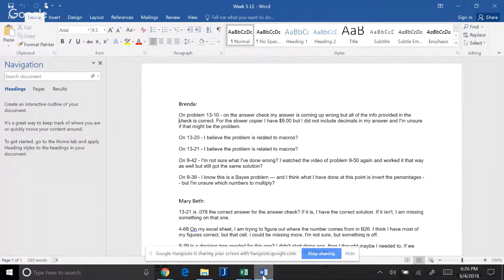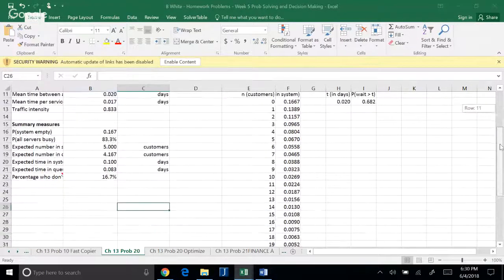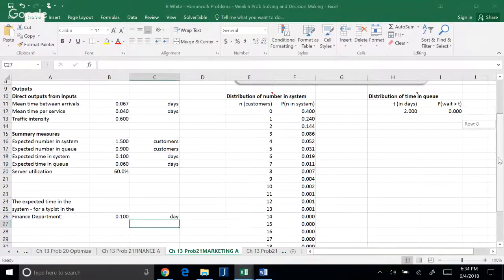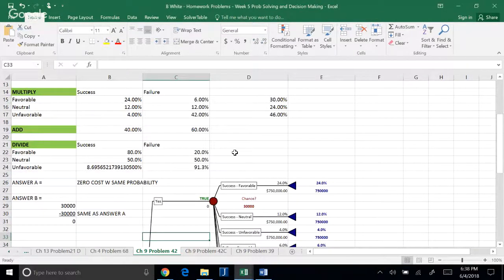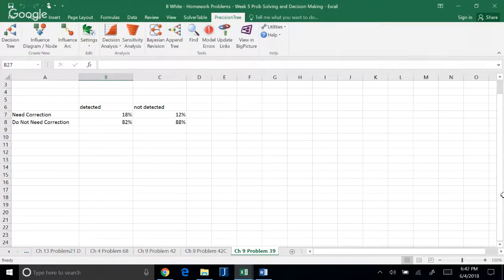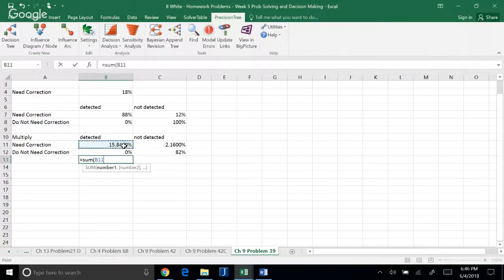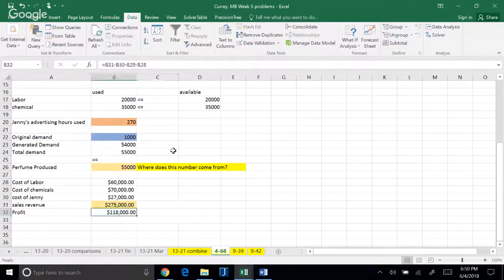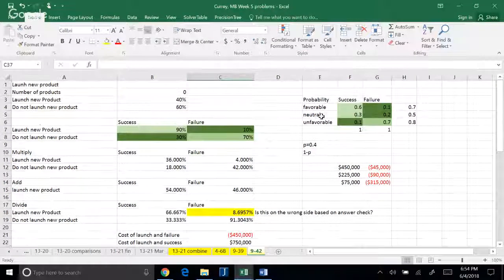Decision Making Week 5: Queuing